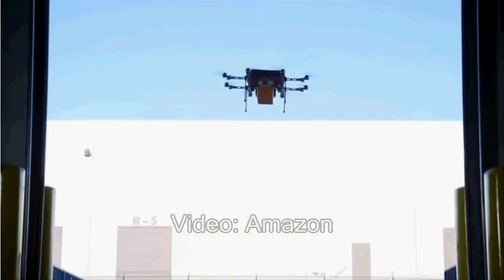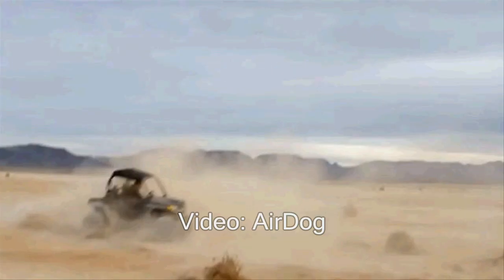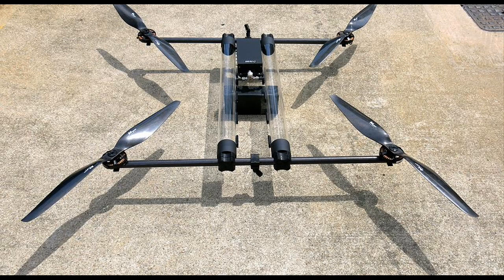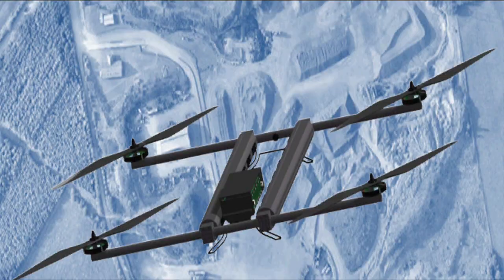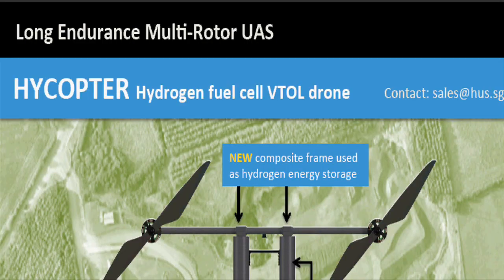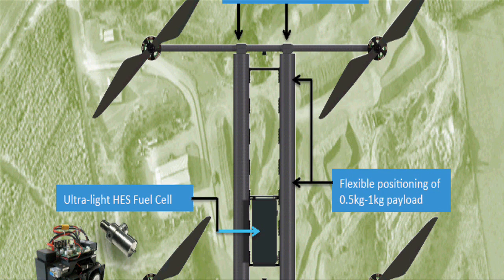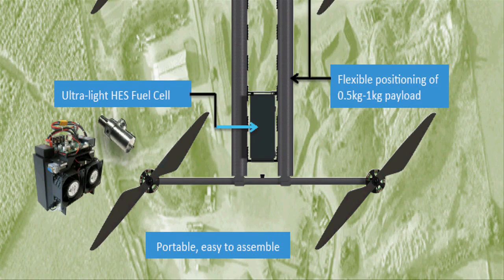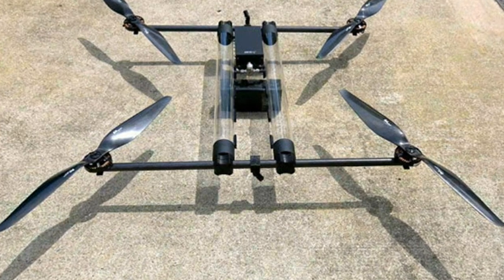Hycopter drone can fly for 4 hours using Hydrogen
These days we are seeing lot of developments in UAVs, i-e Drones. Various kinds of drones including the drones used for taking aerial photography are being introduced to the market continuously.
But, the biggest physical constraint on small drones is their power supply. As of now Batteries can hold little energy only. And  if we add more batteries to a drone, it will increase the weight of that drone, which will further increase the demand for energy to fly.
Currently a typical drone can only fly for a maximum of around 25 minutes per battery charge.

A new drone concept by a Singapore company  Horizon Unmanned Systems (HUS) seeks to overcome that limitation, by turning to an alternative power source: hydrogen fuel cells.
Known as the Hycopter, the fuel cell-powered drone is hoped to be capable of 4-hour flight times once completed.

In a clever design feature, the Hycopter stores 120 g   of hydrogen gas in its existing structural tubing without requiring any additional containers.
According to Horizon, that amount of hydrogen should provide the same amount of energy as 3 kg of lithium batteries.

The hydrogen gas  is converted into electricity by a lightweight lithium polymer hybrid fuel cell. Altogether, the complete drone should weigh a total of 5 kg  , and be capable of carrying a payload of up to 1 kg

Hydrogen fuel cells work by reacting hydrogen with oxygen.

HYCOPTER is the world’s first hydrogen fuel cell powered multi-rotor UAV. HYCOPTER is being readied for a record flight endurance of 4 hours, or 8 to 10 times the average flight duration of equivalent systems today.

Unlike any other rotorcraft, HYCOPTER makes use of its frame structure to store energy in the form of hydrogen, eliminating energy storage weight.

Because of this new technology, Aerial survey jobs will become materially cheaper and faster. And drone delivery over longer distances will become more feasible.